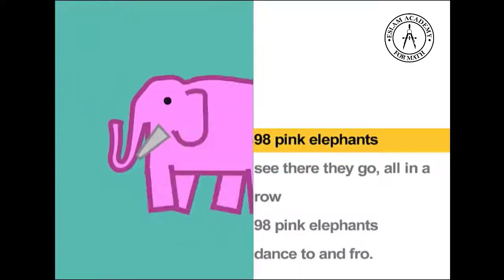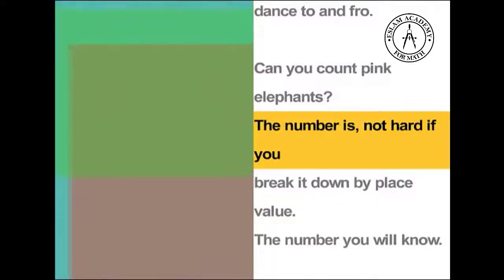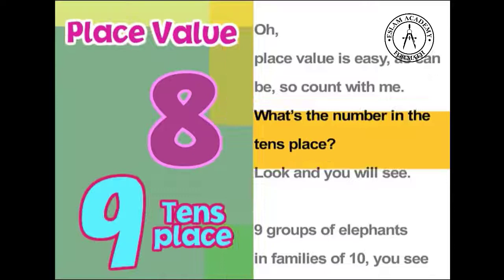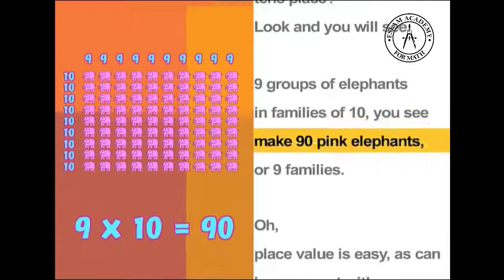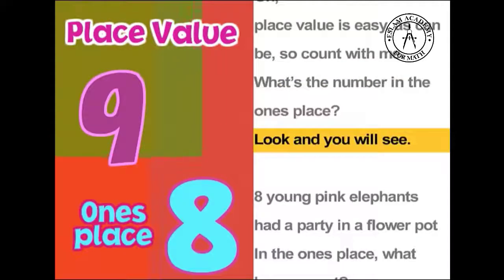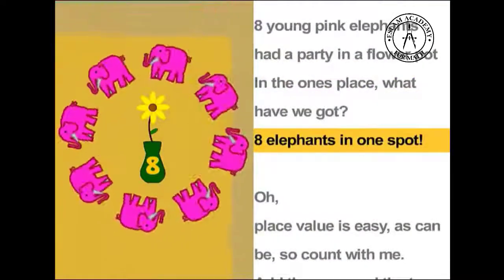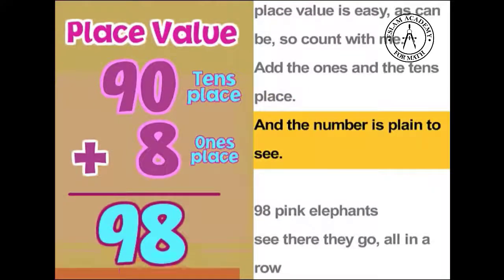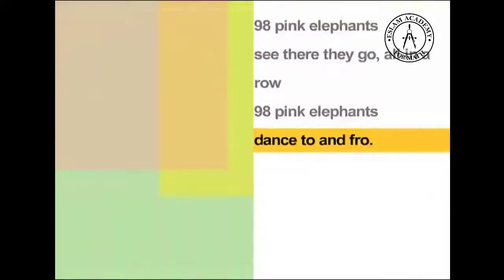3-1 Take Apart Tens to Add - Song 1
Grade 2
Chapter 3 - Add Two-Digit Numbers
Lesson 1 - Take Apart Tens to Add